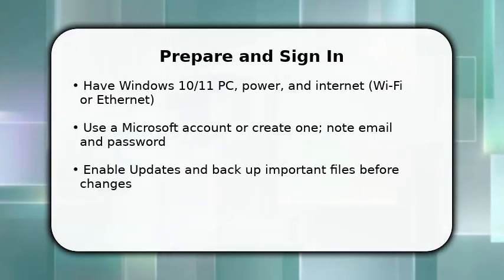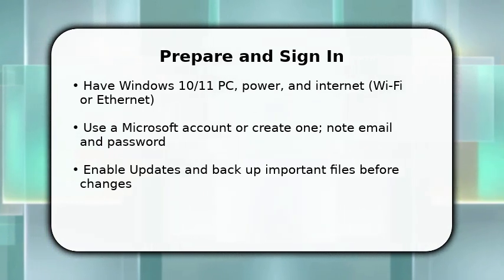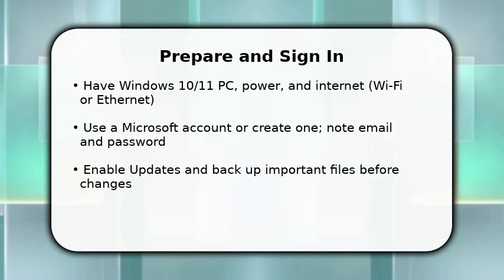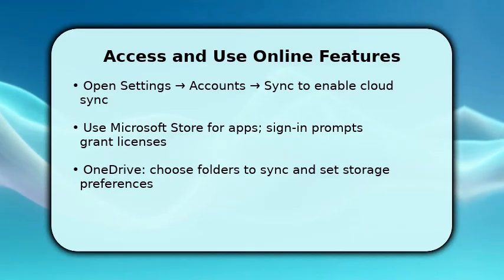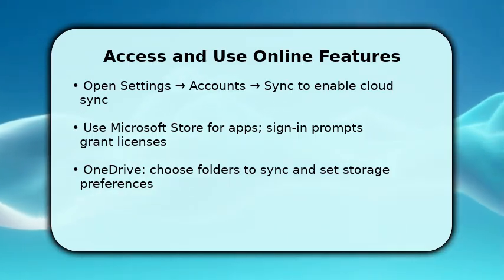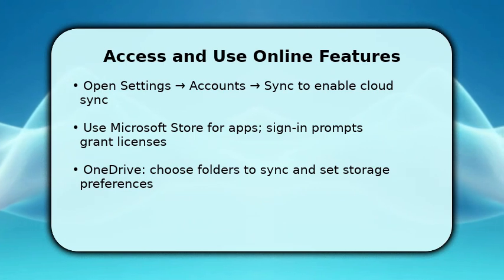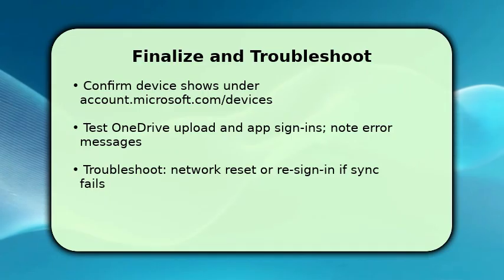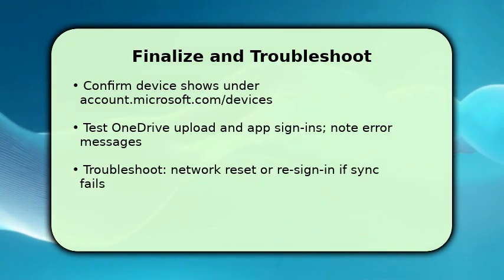How to Use Windows Online (easy Method)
Discover the simple steps to access and use Windows operating system online. This video guide is perfect for remote workers or those needing quick help with their PC tasks without leaving home.